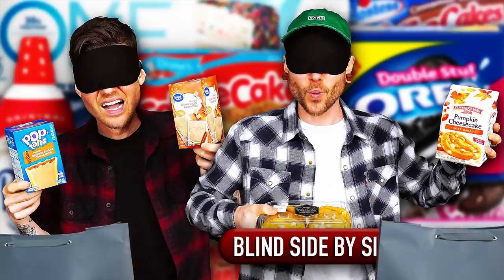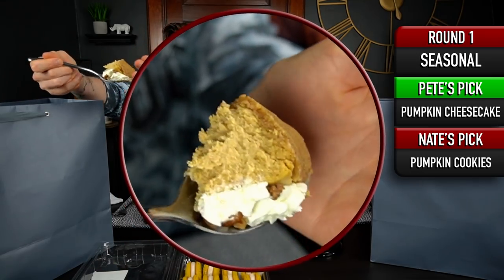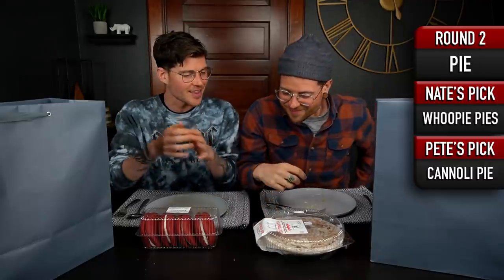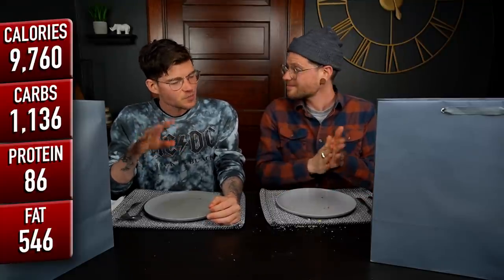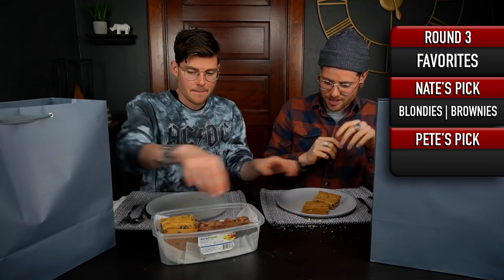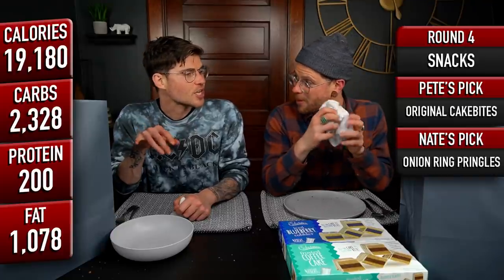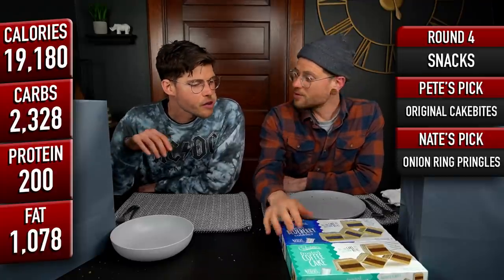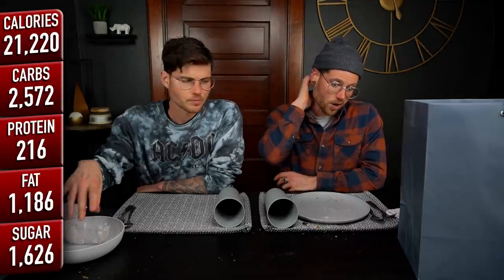The Mystery 10,000 Calorie Challenge! | Twins vs. FREE Food?!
Over the last couple of months we’ve started experimenting with using our abnormally large stomach capacities and general love for food to create different styles of eating content outside of massive food challenges. While it’s been a total blast eating and ranking unreasonable amounts of fast food desserts and performing blinded folded side by side comparisons of similar products, when opportunity comes knocking who are we to turn it away? So, after one of our amazing subscribers, Robert, offered to fund a good ol' 10,000 calorie challenge, we decided to get back in the game and take on a combined total of 21,000 calories in the fan favorite “Mystery” style challenge!
It was a fun and unexpected video for us to pull out this week and we want to give a HUGE thank you to Robert for his support and for helping make this one possible.
Much love,
-Pete & Nate

Follow on IG for more twin & food content!

FAQ’s:

Well, we are currently intentionally gaining weight but here’s a quick answer to how we managed to do weekly food challenges for a year and a half without gaining it:
A: Endurance sports (primarily running, cycling and some resistance training tossed in) and extreme discipline & sacrifice with our daily diets is how we manage not to gain weight. We eat mostly vegetables, fruits, some whole grains and low fat dairy on the days outside these challenges. The calories consumed in a food challenge are the only calories consumed that day and sometimes the day following as well seeing our appetites are typically shot from so much food and the thought of eating is very off putting. Two days out we are back to large amounts of vegetables and increase to maintenance from there. We also often eat most of our days calories in a smaller eating window (we frequently bounce between intermittent fasting & OMAD diet as it just seems to work with our lifestyles and eating preferences). Anyone with a larger than normal stomach capacity like us, the drive to push through the discomfort of a challenge like this, and a basic understanding of energy balance (calories in vs calories out) can do it with enough disciple and intention (not that we recommend it).
Also worth mentioning is that we do not exercise to burn the calories consumed in a challenge but rather we are able to consume higher calorie diets due to our love for endurance sports and said discipline with our daily diets.

A: While we’re sure that type of video will eventually make its way out there, we are only able to produce one piece of quality content with our current schedules. We’re still in the very early stages of establishing ourselves within the food challenge genre and we’re constantly experimenting & trying to improve upon our style to make our channel/challenges a unique experience. This channel in particular will most likely always primarily revolve around food challenges but, if this ever became a legitimate source of income and we were able to focus our full attention towards creating content, our goal would be to start a second channel to offer more of a look into that side of our lives. So, for now, food challenges are the name of the game.

Soundstripe.com Song Use Codes:
Tall Tales: QIMRNQRHNIWSZAMT
Jazz Express: NC576JR44DNRGJRG
Road To Nowhere: FIRWZI70OTUKELFY
Street Knowledge: OHNDPNC3NTEMNZZD
Firecracker: WKIKHSGWLTDTW0RZ